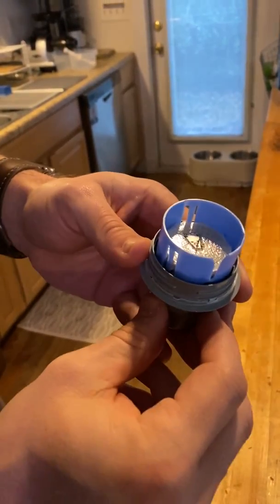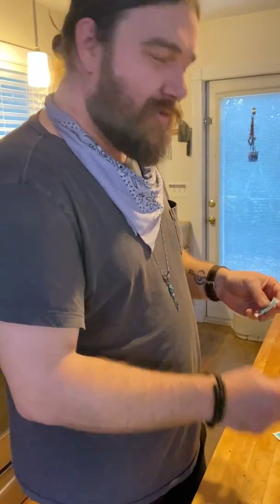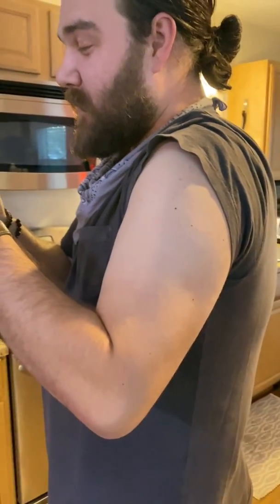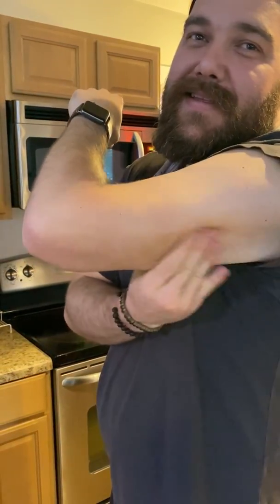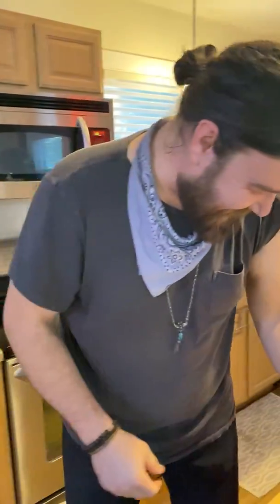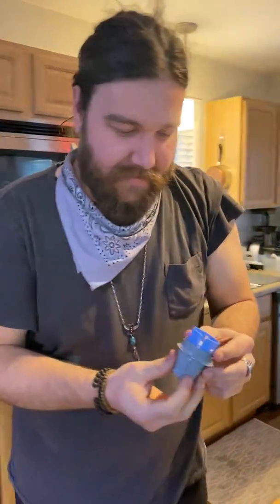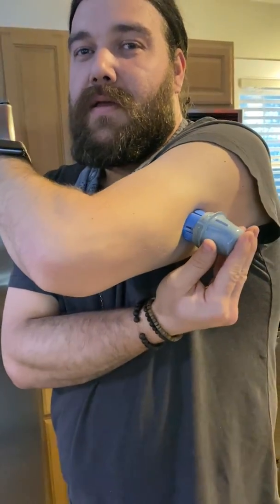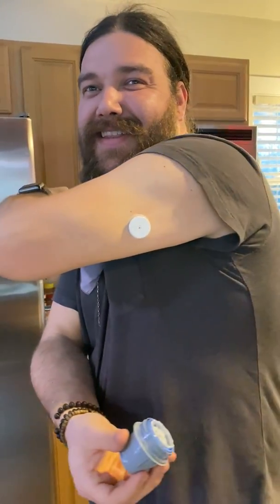Constant Glucose Meter (CGM) by Nutrisense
I've been using Nutrisense's CGM and app to monitor my blood glucose levels for almost 6 months and I've learned so much about what foods spike my blood glucose that I would not have thought would.

You don't have to be diabetic to use this, I am not diabetic but wanted to know what trouble foods I was eating that I thought were "healthy" but were actually spiking my blood sugar.

Foods affect us all different, and this CGM and app help figure out what foods do inside your body. I like having that data.